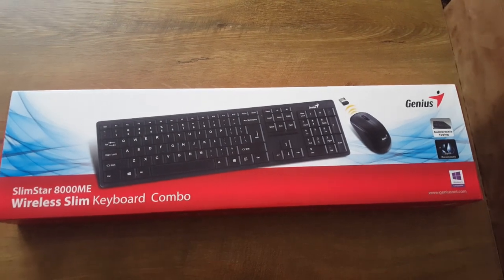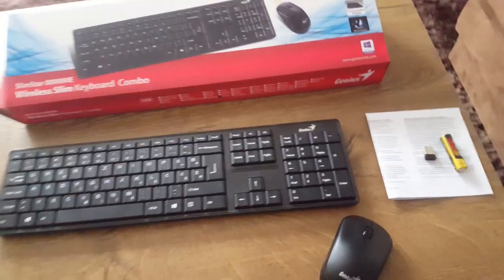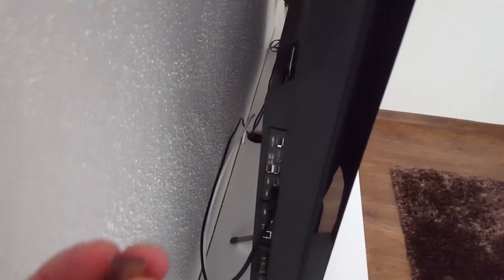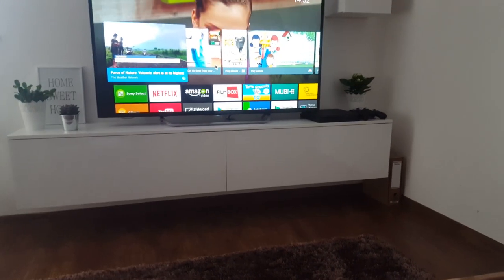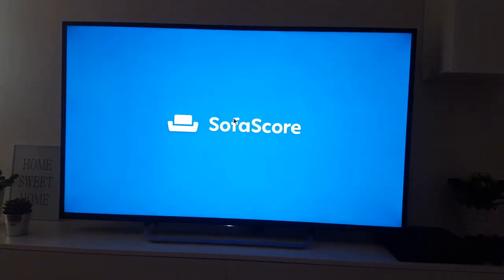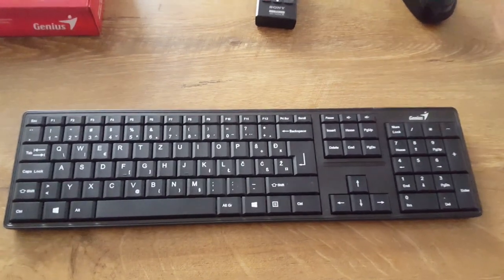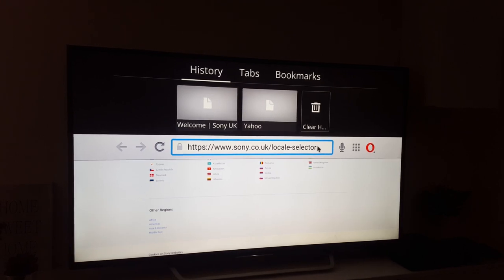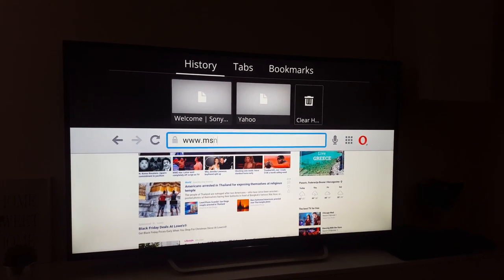SONY BRAVIA - MOUSE & KEYBOARD CONNECT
HOW TO CONNECT WIRELESS MOUSE & KEYBOARD TO YOUR SMART TV